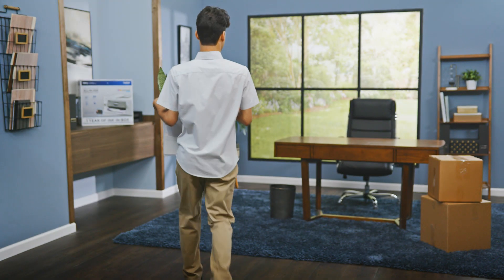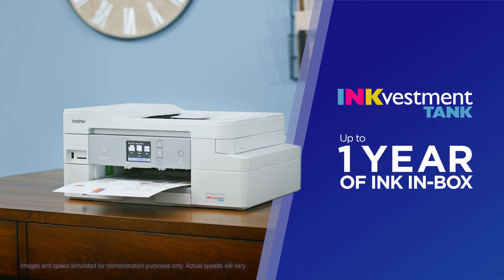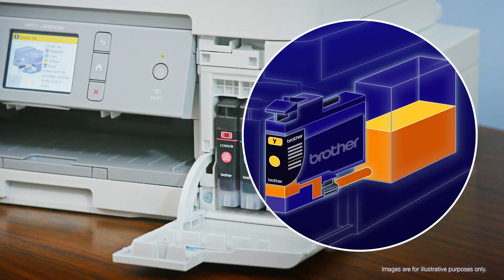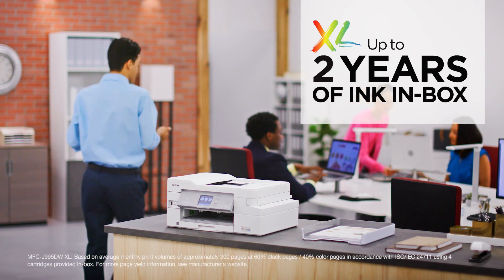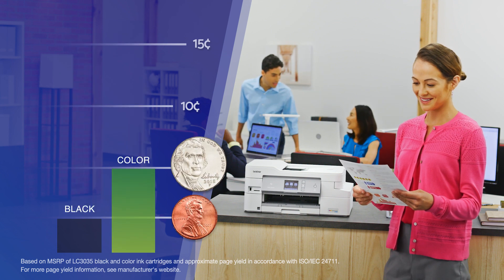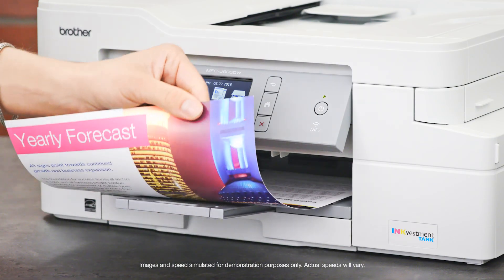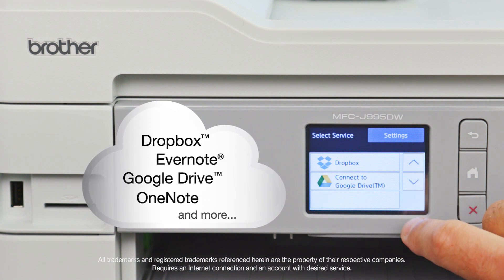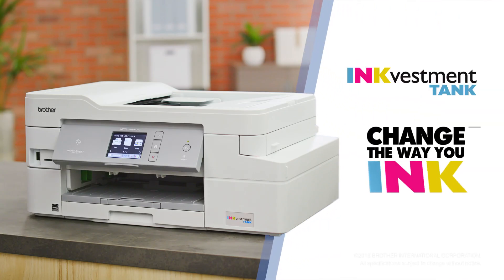Revolutionary Brother INKvestment Tank Inkjet All-in-One Printers MFC-J995DW & MFC-J995DW XL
Brother MFC-J995DW INKvestment Tank all-in-one color inkjet printers deliver ultra convenience by providing up to one-year of ink in-box1 without the need to replace cartridges. Brother INKvestment Tank all-in-ones let you experience a more convenient way to print along with a low cost per page and affordable upfront price. Brother MFC-J995DW XL Extended Print provides up to two-years of in in-box⁸ for added convenience.

Brother INKvestment Tank all-in-ones use clean, easy-to-insert familiar cartridges that hold more ink and work with an internal ink storage tank to deliver up to one-year¹ of printing without the need to replace ink cartridges. Brother INKvestment Tank all-in-ones also take the guesswork out of when to replace ink by using the exclusive Brother intelligent Page Gauge,2 a visual, numerical way to know the amount of ink you’ve used and the amount of ink you have remaining. No more running out of ink in the middle of a large, important or time-sensitive print job. INKvestment Tank models monitor actual ink usage and display your estimated remaining page counts to give you increased visibility, so you can print with confidence and without interruption.

You can help extend the savings when it’s finally time to replace your ink supply. Choose from Super or Ultra High-Yield replacement INKvestment Tank cartridges based on your printing volumes and budget.  Print for less than $0.01 per page in black and less than $0.05 per page in color with INKvestment Tank Ultra High-Yield replacement cartridges.3 The easy-to-insert, INKvestment Tank cartridges provide uninterrupted printing, so you can focus on what matters most.

In addition to providing up to one year of ink in-box¹, Brother INKvestment Tank all-in-one printers deliver incredible features:
Adjustable paper handling that includes automatic two-sided printing to help save paper. Choose from versatile output options and get crisp, clear printing on plain paper, photo paper, card stock, and other specialty media using the automatic document feeder, bypass tray, or 150-sheet capacity paper tray paper that adjusts for letter or legal-size paper for flexible output options.
Versatile connection options with built-in wireless, Ethernet, or connect locally to a single computer via USB interface. Mobile printing and Near-Field Communication (NFC) print and scan capabilities. Print wirelessly from your desktop, laptop, smartphone and tablet⁴ and no network setup needed for NFC one "touch to connect" mobile device printing and scanning.⁵
The generous 2.7” intuitive color touchscreen enables easy onscreen menu navigation and lets you print-from and scan-to popular cloud services. including Google Drive™, Dropbox, Box, OneDrive® and more6 directly from the machine. Quickly scan and share documents. Easily scan and share documents using Brother Cloud Apps.⁷

Want to worry less about running out of ink for more than one year? Brother has an easy solution that’s just right for you. The Brother MFC-J995DW XL Extended Print model is available, providing up to two years of ink in-box8, using the reengineered INKvestment Tank cartridges to provide even more pages of uninterrupted printing. More printing, more convenience, less replacing.
All Brother INKvestment Tank models offer Brother At Your Side support that features a 2-year limited warranty and free online, call, or live chat technical support for the life of your printer.
With a Brother INKvestment Tank, there’s no sweating over your printer running out of ink – just the features, convenience and affordability you need.  INKvestment Tank – only from Brother

1 Based on average monthly print volumes of approximately 150 pages at 60% black pages / 40% color pages in accordance with ISO/IEC 24711 using 4 cartridges provided in-box.
3Based on MSRP of LC3035 black and color ink cartridges and approximate page yield in accordance with ISO/IEC 24711.
4Requires connection to a wireless network.
5The mobile device must have NFC capability and run Android OS 4.4 or later.
6 Requires an Internet connection and an account with desired service.
7Requires internet connection.
8Based on average monthly print volumes of approximately 300 pages at 60% black pages / 40% color pages in accordance with ISO/IEC 24711 using 4 cartridges provided in-box.